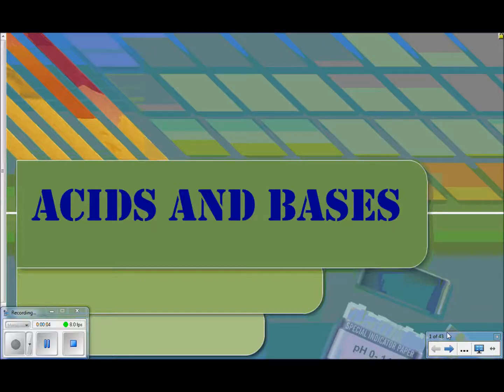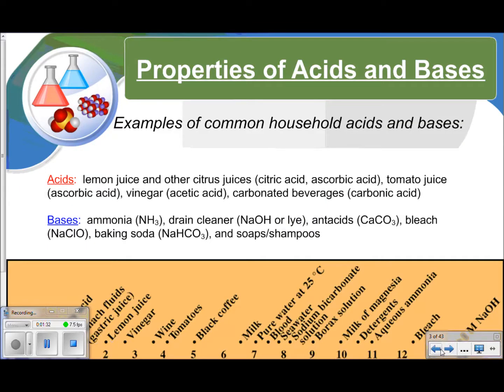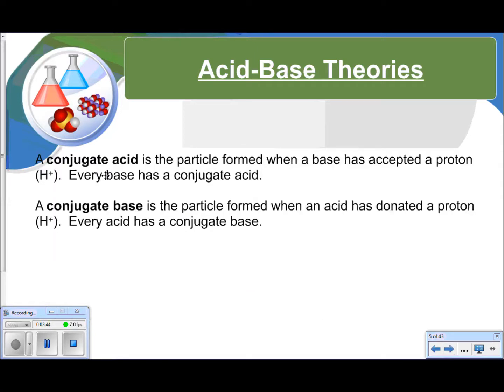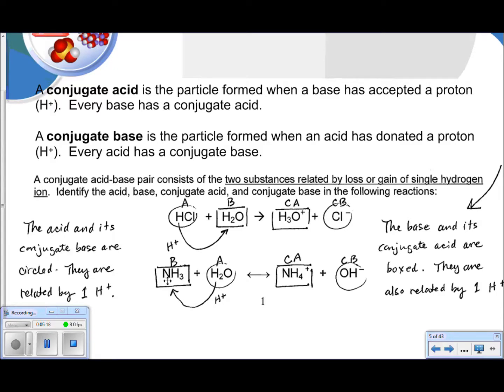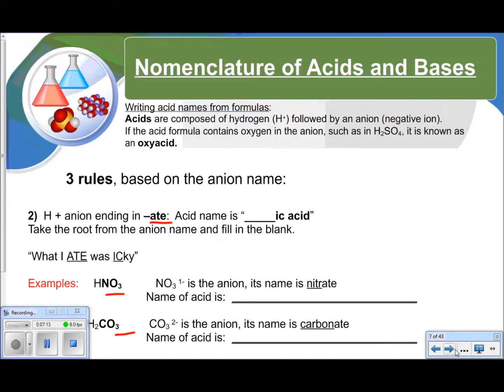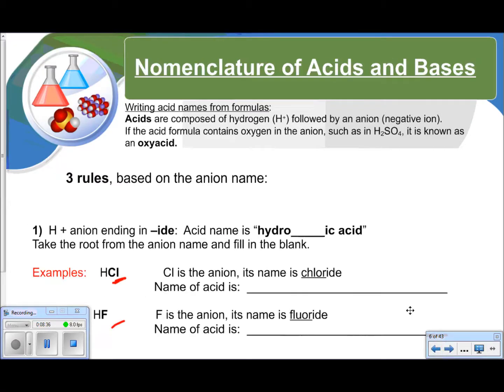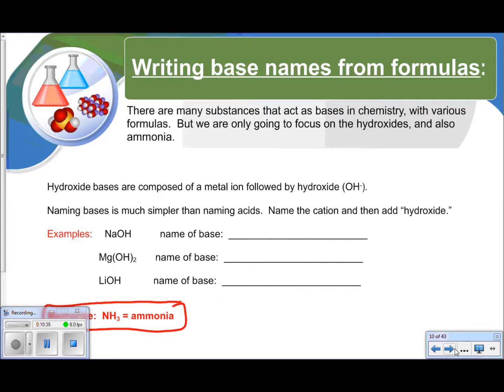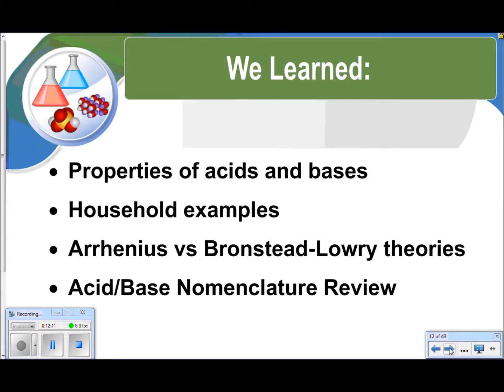Acids 1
This video covers: properties of acids and bases, common household items, theories, and nomenclature